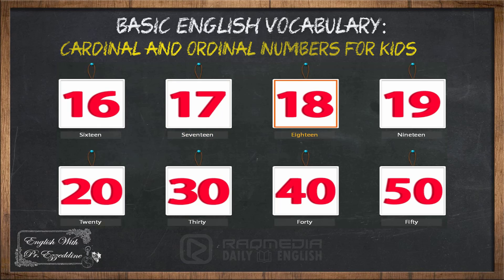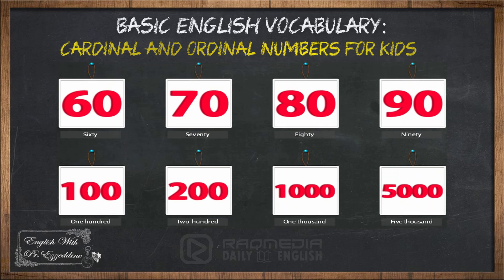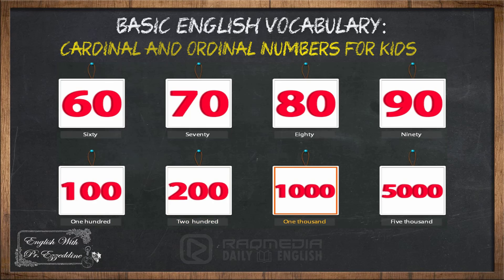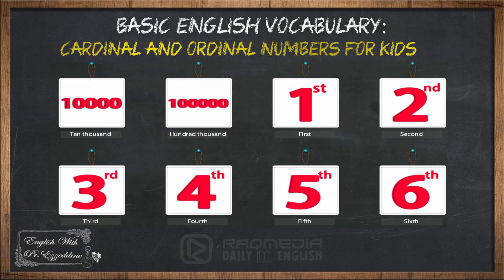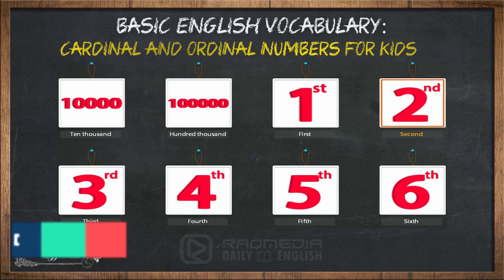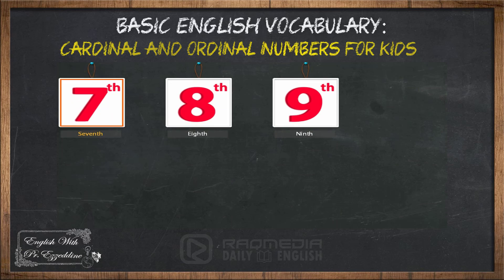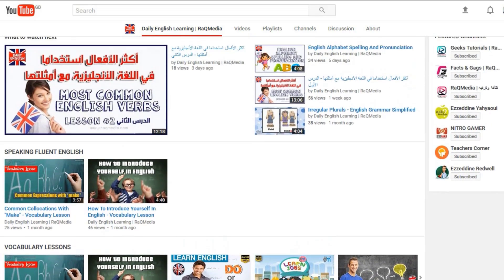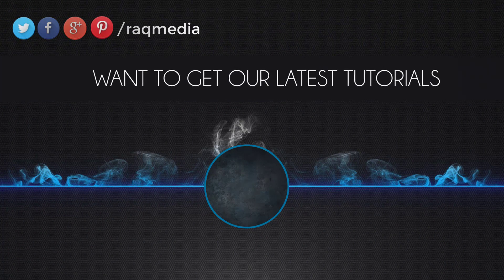Cardinal and Ordinal Numbers For Kids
In this lesson we will learn Cardinal and Ordinal Numbers with their pronunciation.